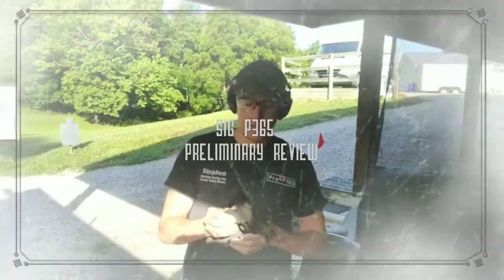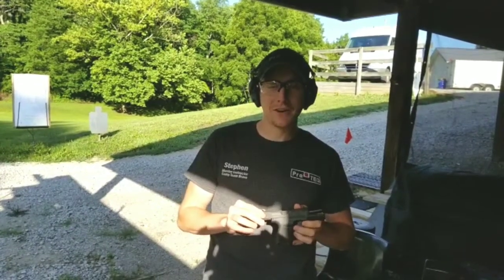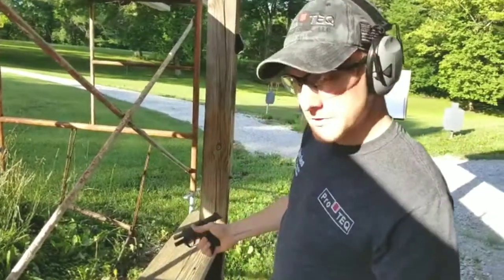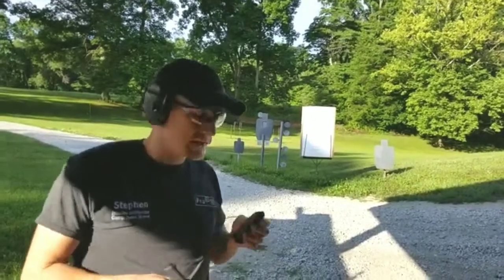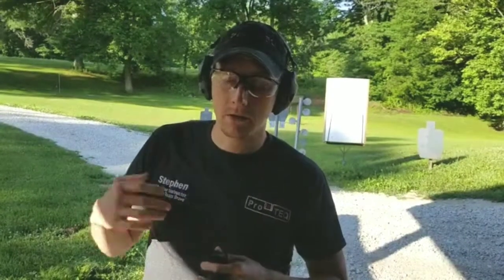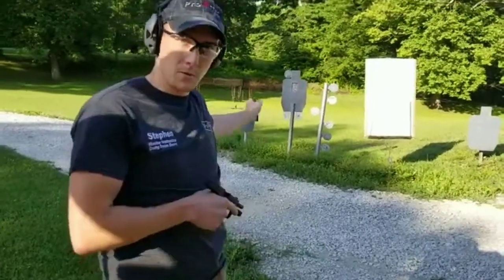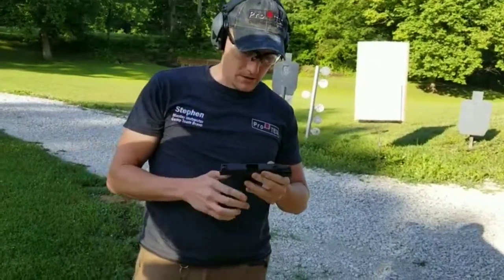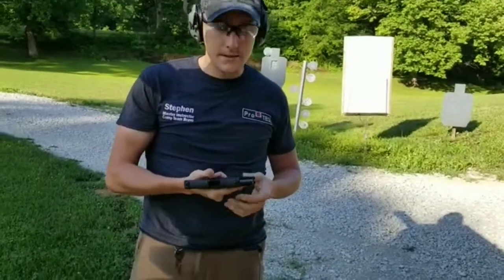Sig Sauer P365 Preliminary Range Review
This video compares each magazine type as well as moving and shooting with the P365.  Have you shot it yet, and if you have what did you think of it?  Also would you like for us to do any specific tests with it?

ProTEQCustomGear.com